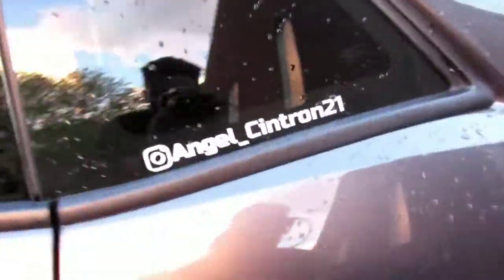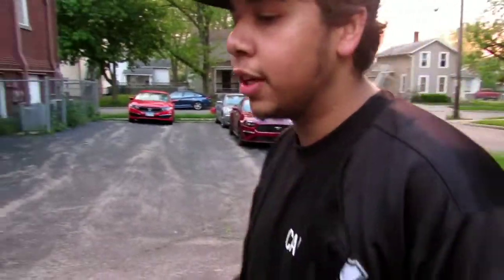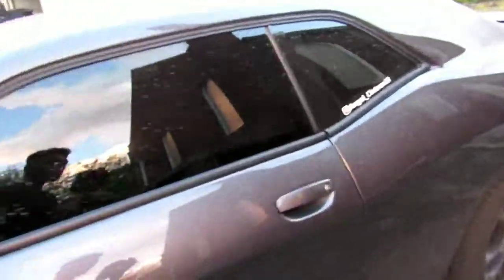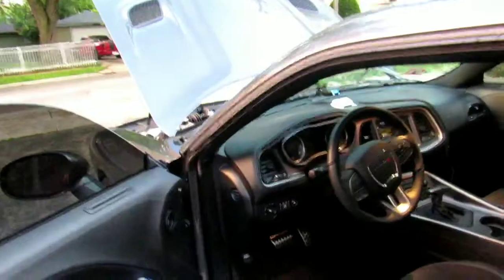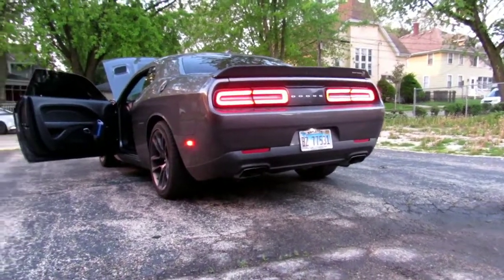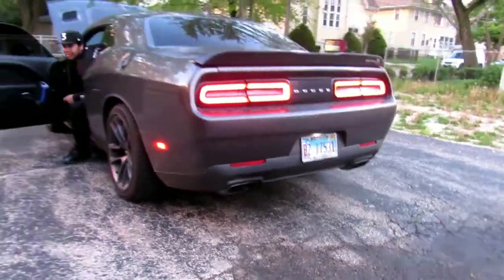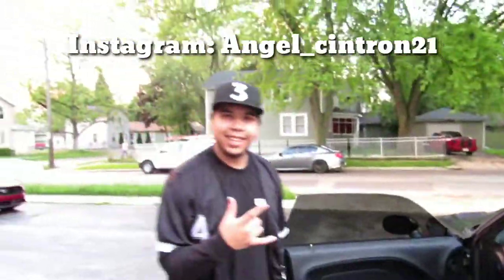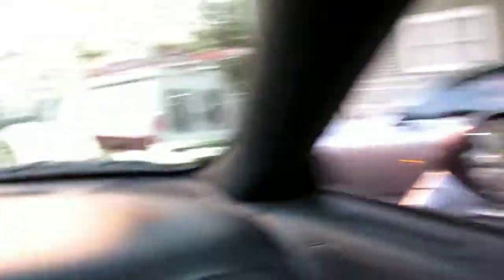2020 DODGE CHALLENGER 392 R/T SCAT PACK Review. With Crazy test drive! Faster then a hellcat?!?!